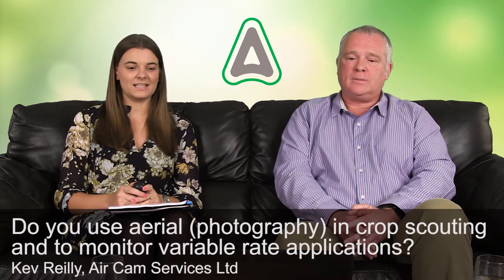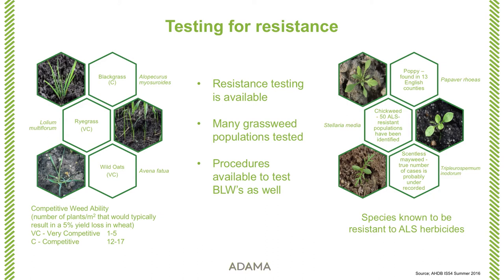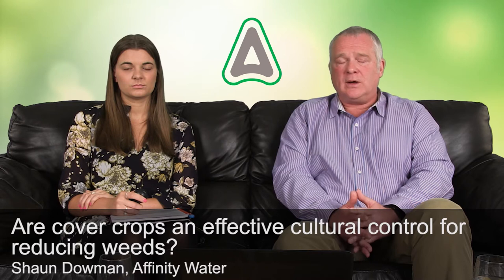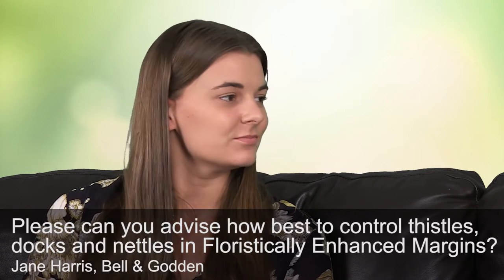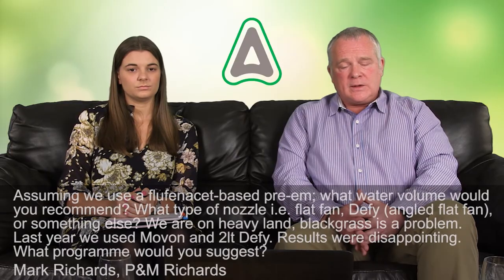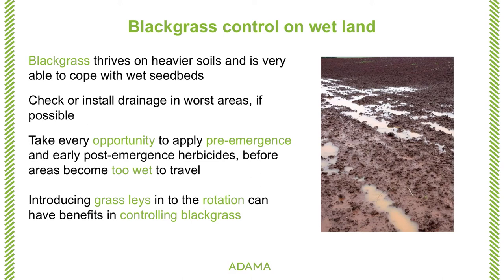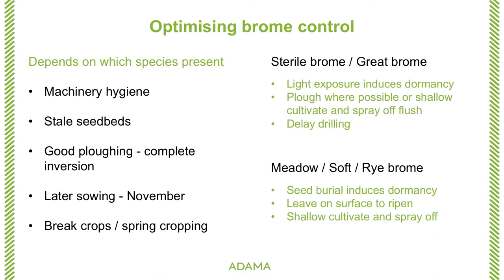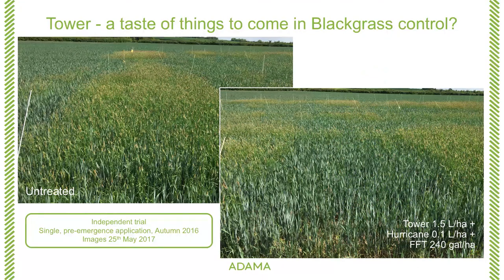Understanding Seedbed Preparation Clinic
In this video David Roberts, Adama's Herbicide Technical Specialist answers your questions on seedbed preparation.